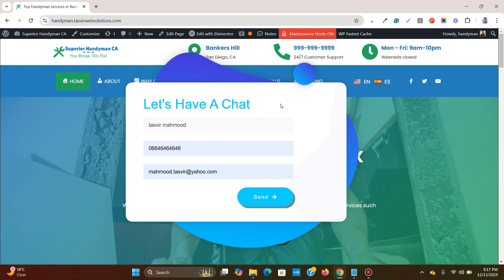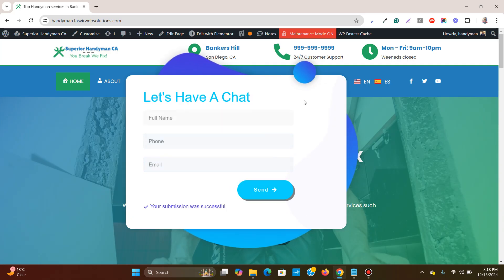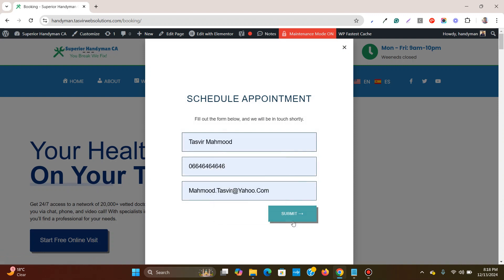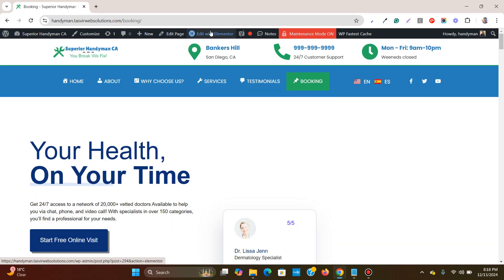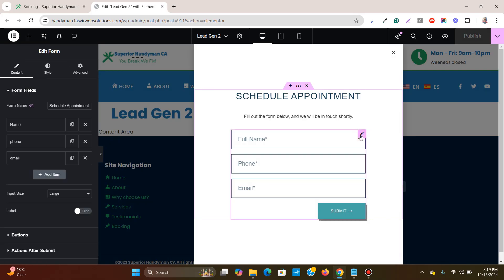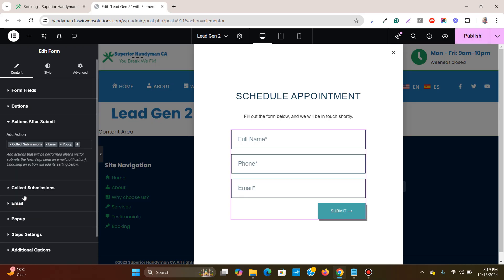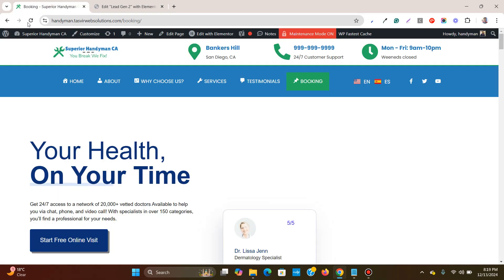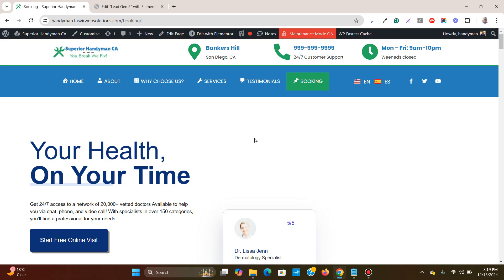How to close Elementor popup lead generation form after submission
In this Elementor tutorial video, I have shown how to close the Elementor popup lead generation form after submission. When a website visitor fills out the popup form and submits it, the popup form automatically closes.

All you need to do is enable a simple feature, in the action after submit add the popup feature. Then go to the popup then simple choose the action "Close". After doing this it will automatically close the popup after the Elementor form submission.